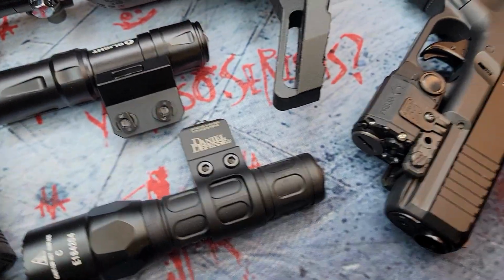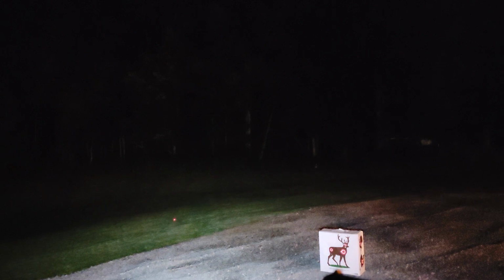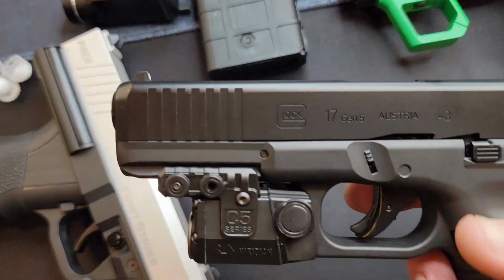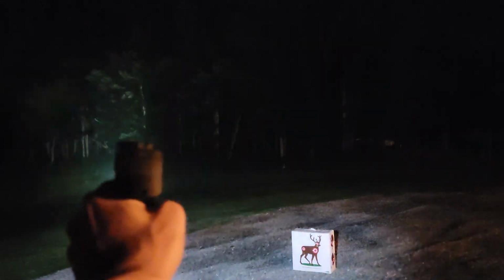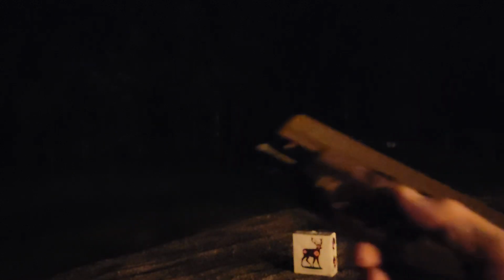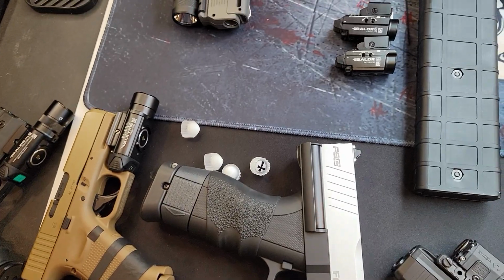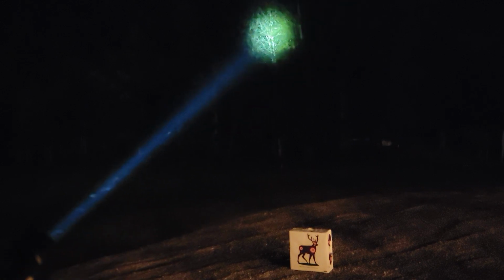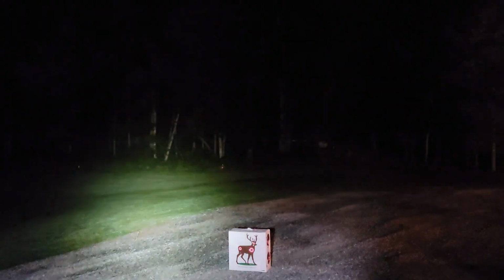Comparing Beams/Features Tactical Lights for Less Lethal-Byrna, FSC, HDR, PPQ, T4E Glock-Olights etc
dkspencercustomkinetics.com Comparing beams on several top choices TLR-1 HL, Olight Balder Mini, Balder Pro, Valkyrie Pro and Mini, Viridian